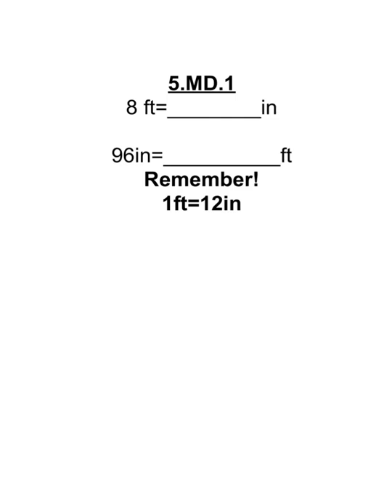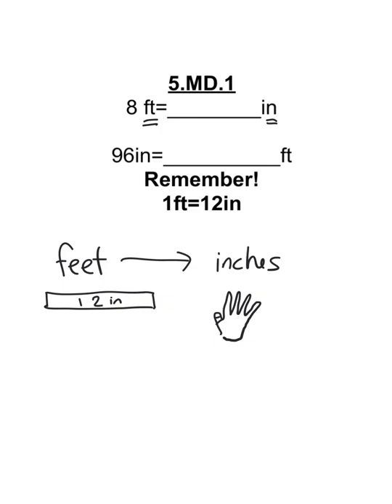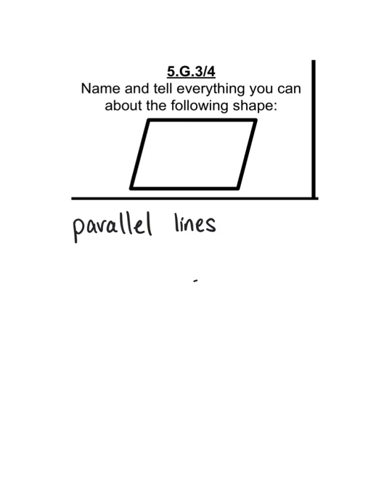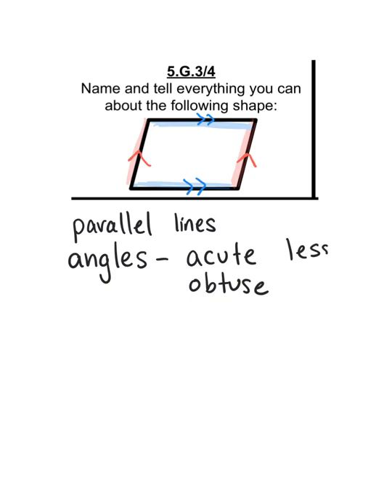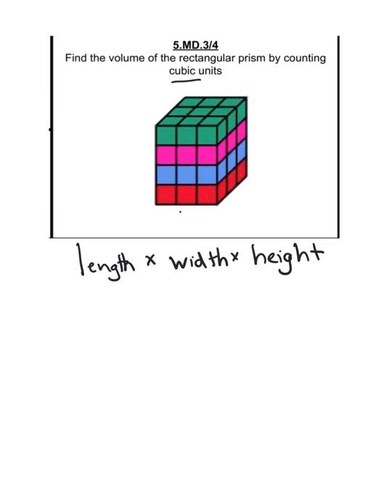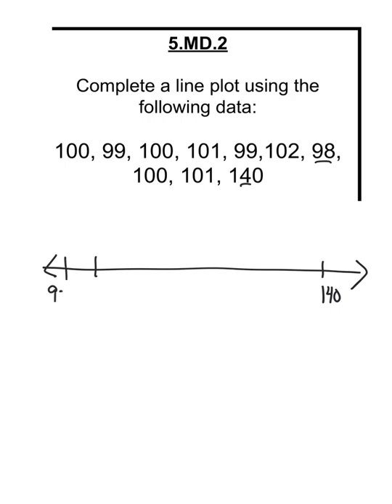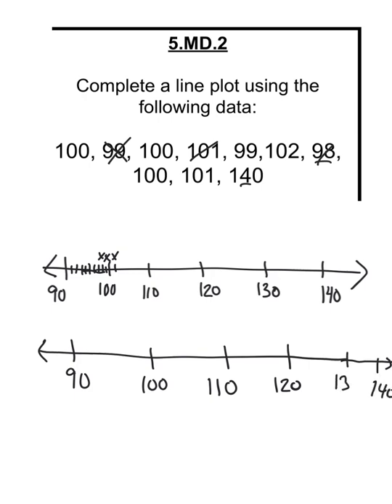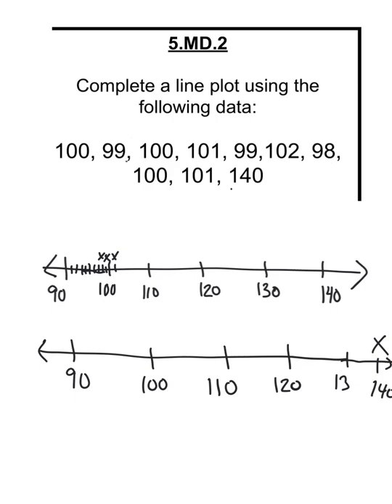Bell Ringer, Week 2, Day 5